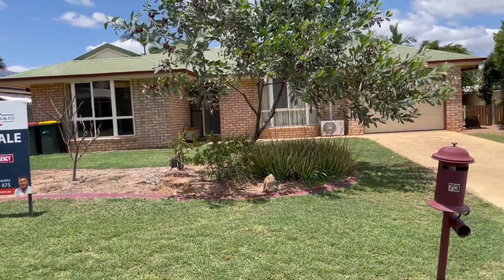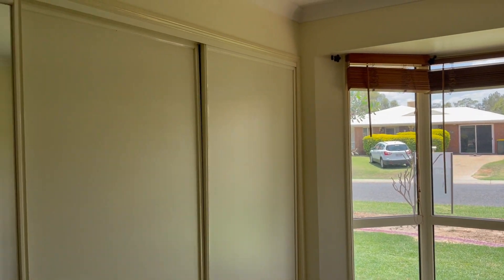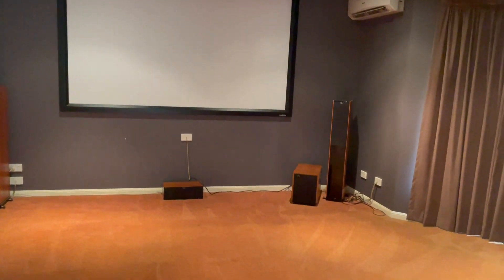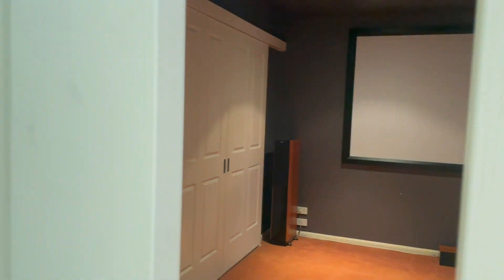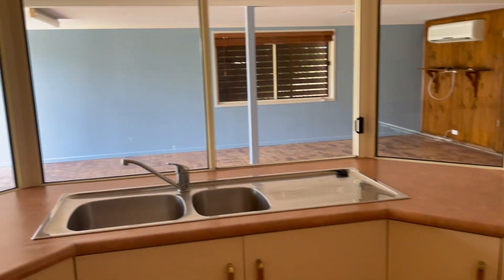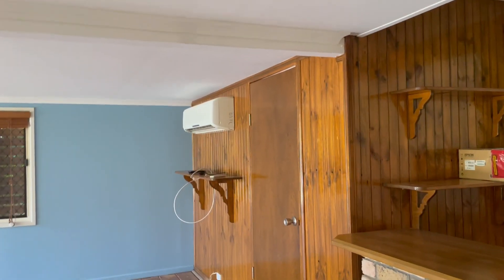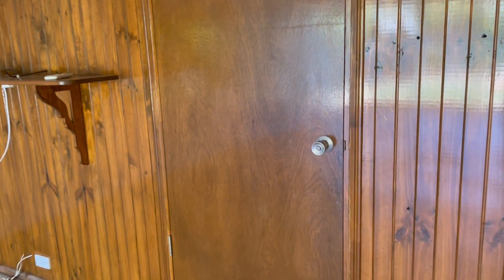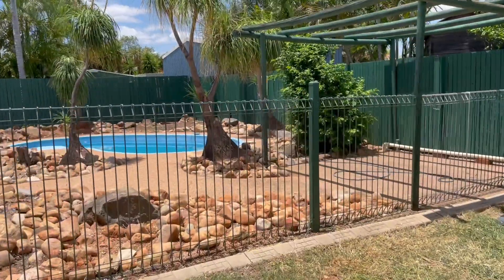Walk Through Video 73 Crinum Crescent, Emerald, Qld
Established Family Home with pool, media room that comes with projector and screen, 3 bedrooms, 2 bathrooms.